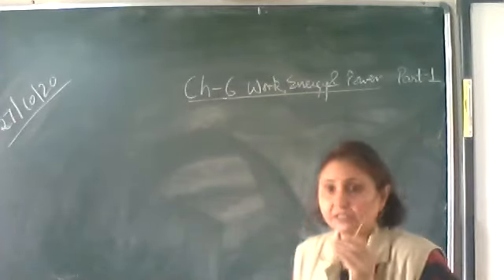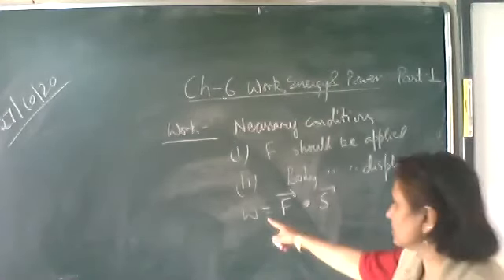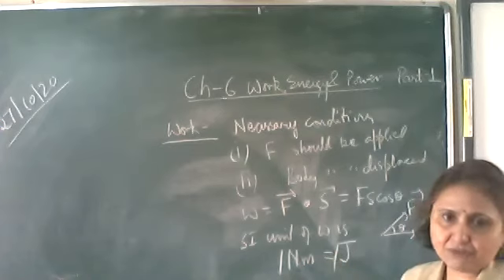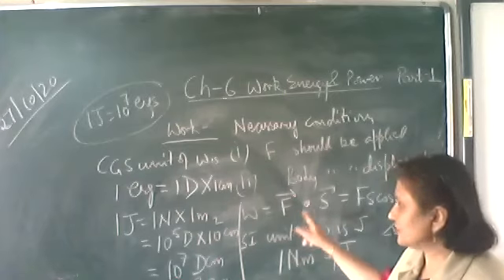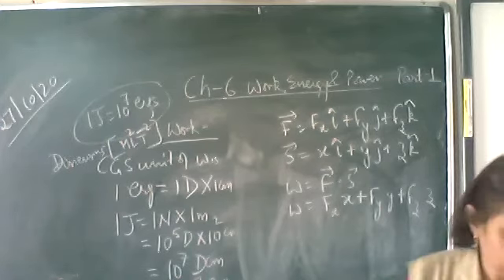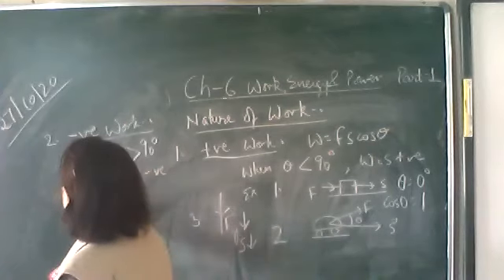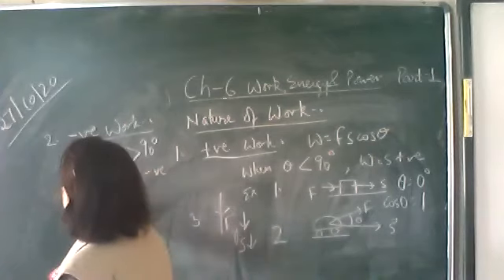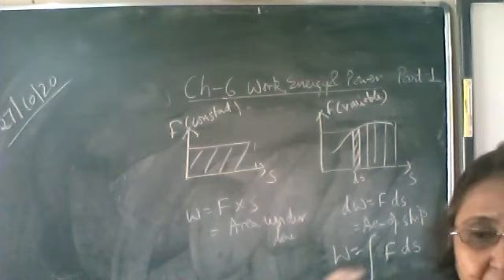11 Phy Ch 6 Part 1 27 10 20